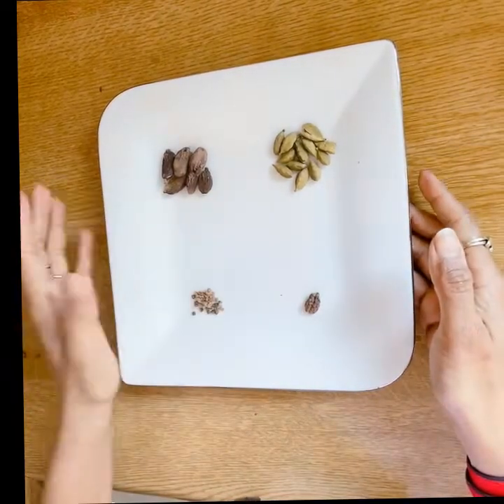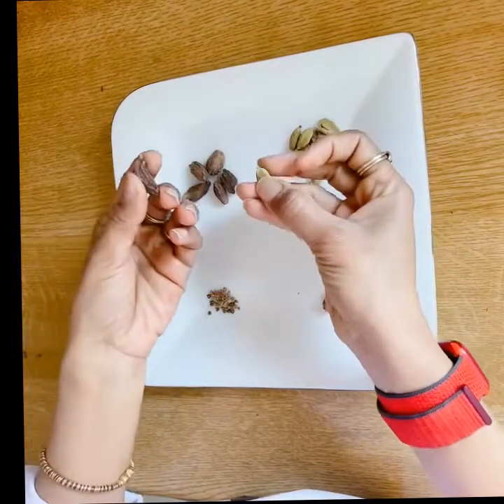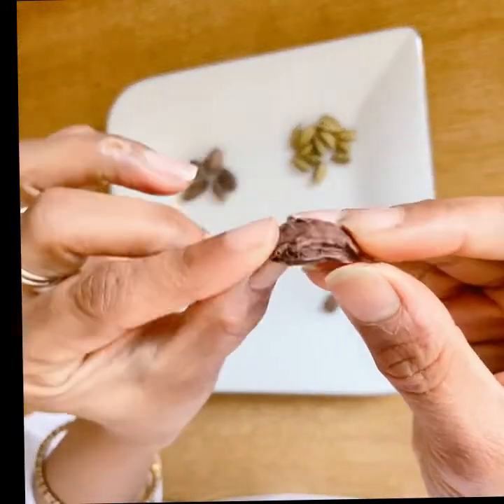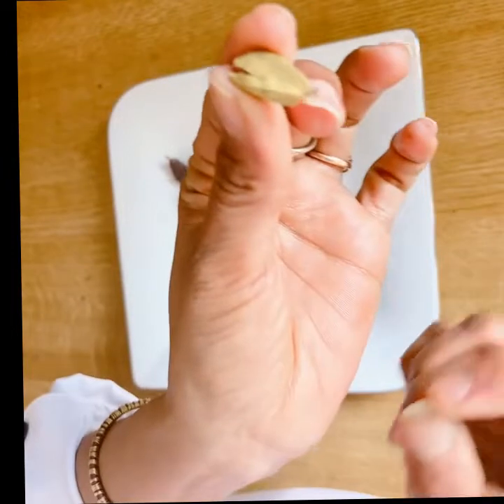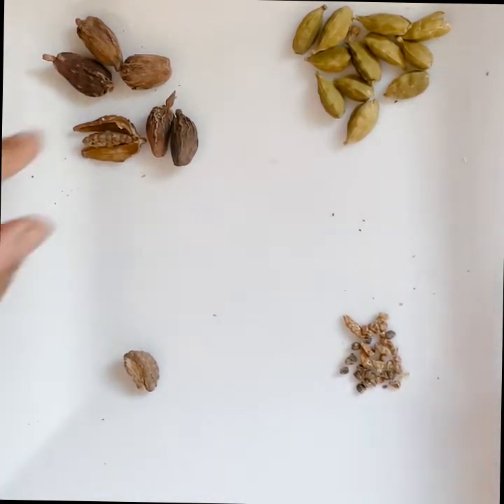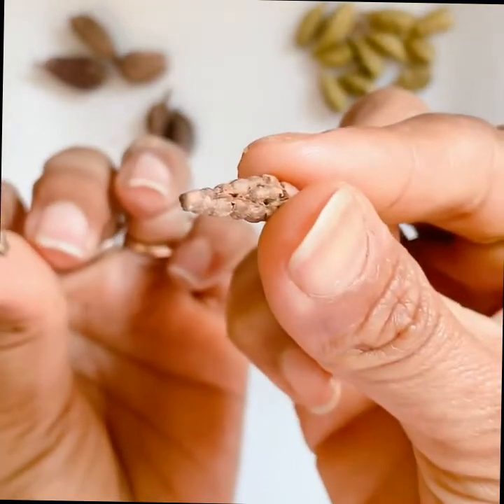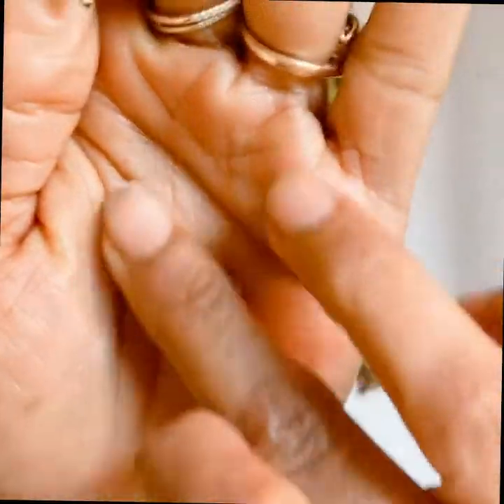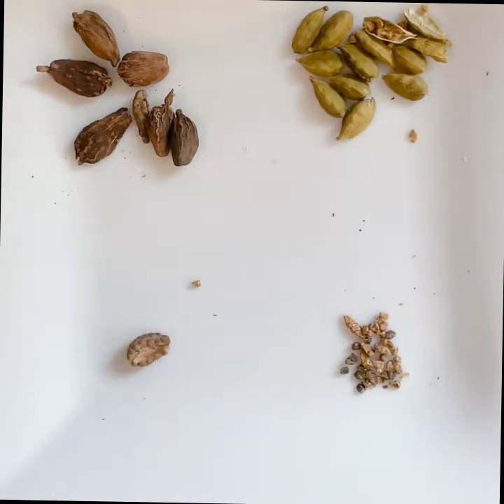Difference Between Green and Black Cardamom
Cardamom also known as 'Elaichi' in Hindi are of two types, green and black cardamoms. Both extensively used in Indian cooking. So what is the difference between black cardamom vs green when it comes to cooking, and can one be used as a substitute for the other?

It is green cardamom that is most popular and widely used across the world while the use of black cardamom is pertinent to the South Asian region.

To complicate matters, there are in effect 3 types of cardamom varieties, white, green and black or brown.

Each of the three cardamom varieties has a different flavour, appearance and use in cooking.

In this video, I will highlight the difference between green and black cardamom breaking them into their taste profiles, appearance, origin and cooking uses.